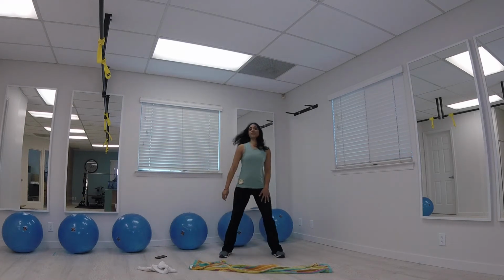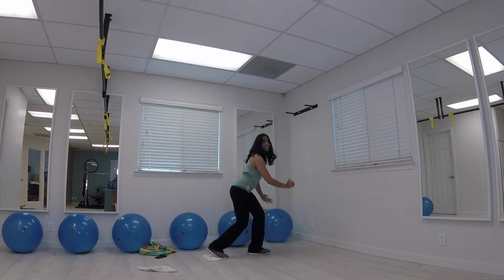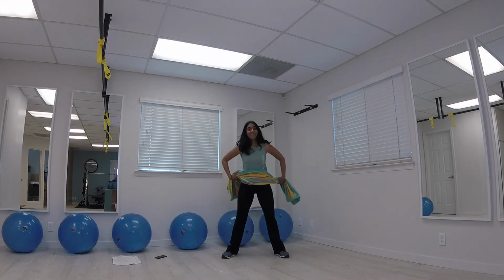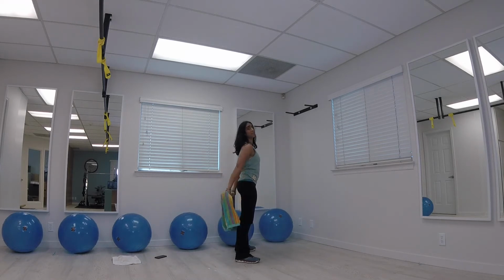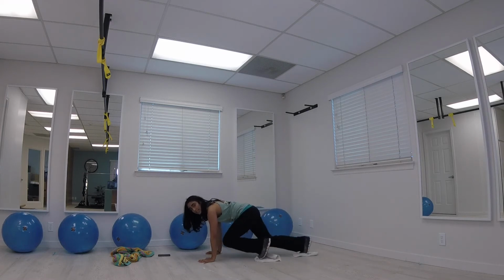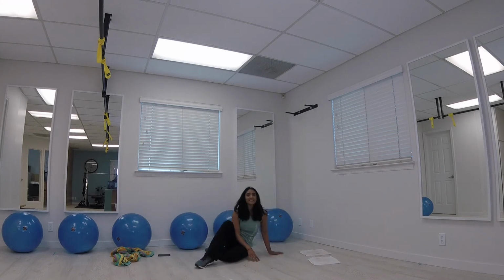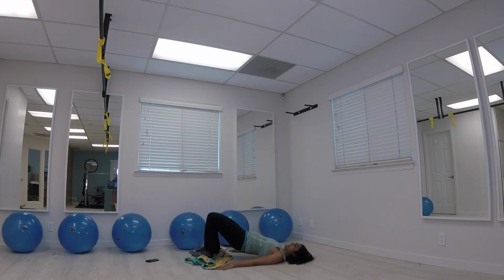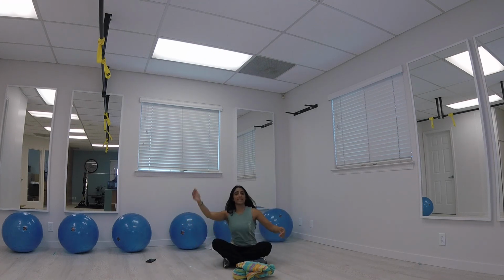Towel Workout Webinar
Towel Workout / No resistance band? No problem! Grab a towel and get a total body workout that's great for all levels.

CORE is the online exercise platform that helps you reach your fitness goals, no matter where you start, by providing a structured approach using safe exercise routines with tips tailored for your fitness level and physical issues.

(ID: csf025)